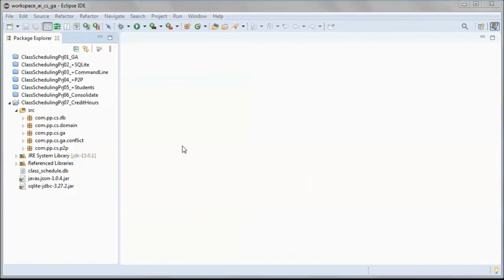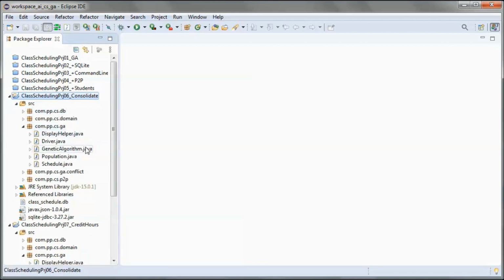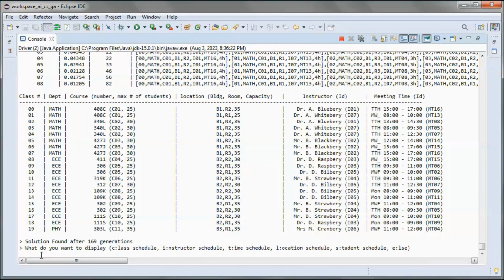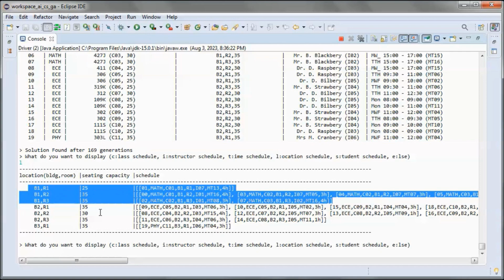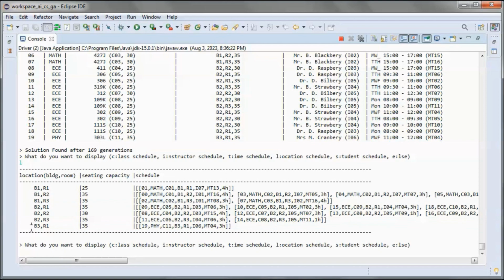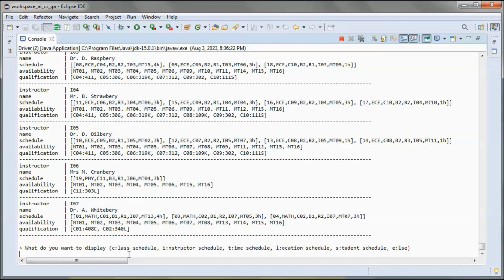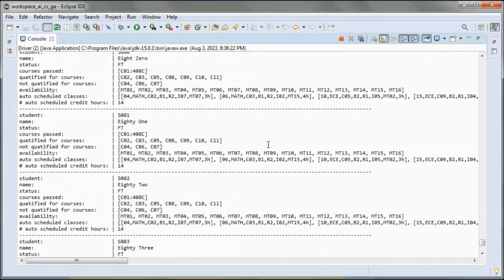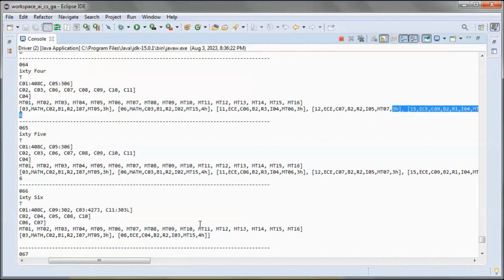Class Scheduling + Genetic Algorithm + Credit Hours + JAVA (prototype project 07 - public version)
► get access to members-only video contents